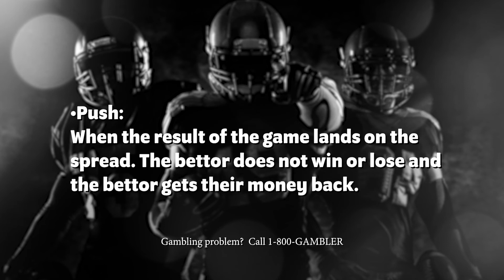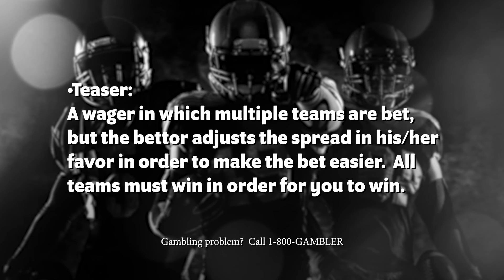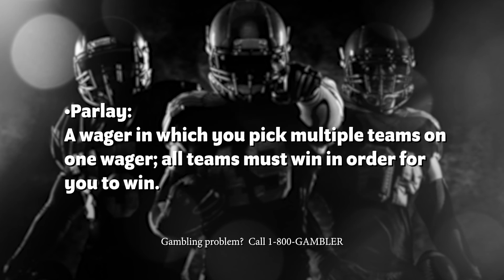SPORTS BETTING BASICS